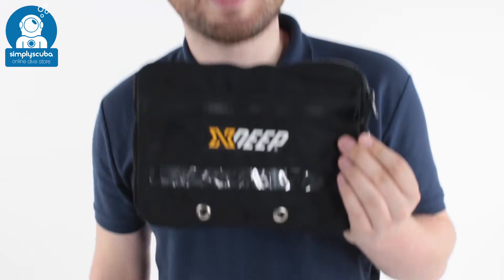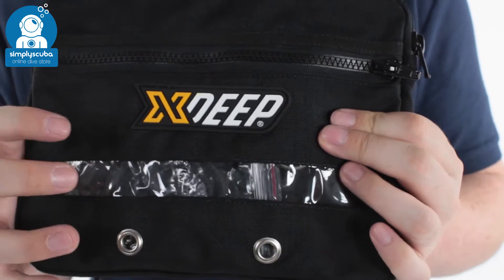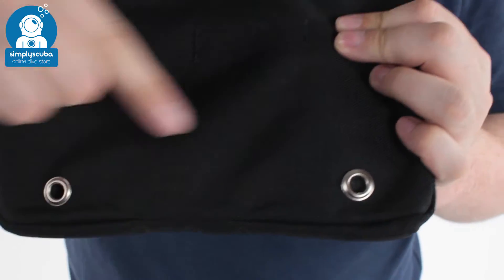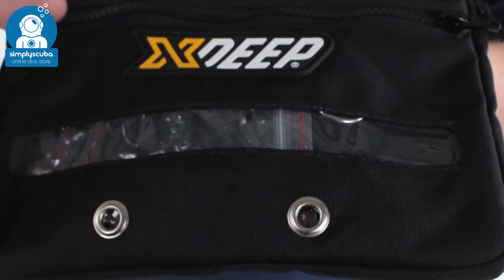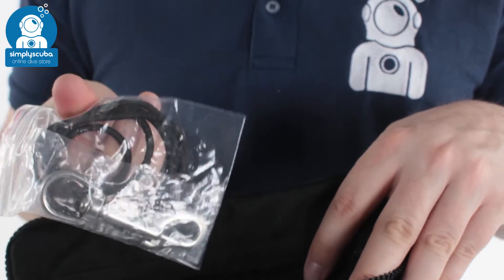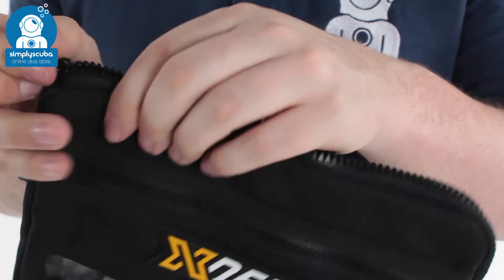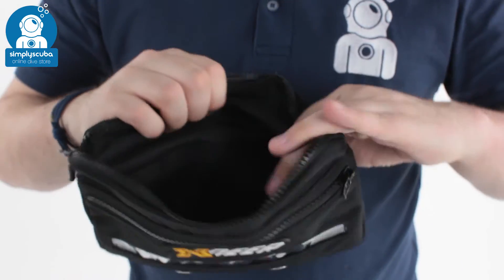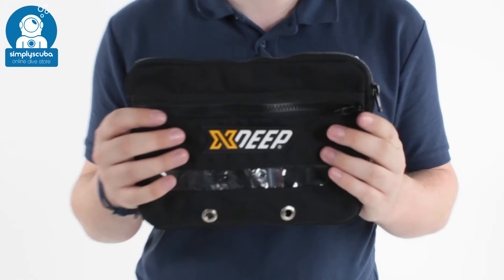XDEEP Compact Cargo Pouch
The xDeep Compact Cargo Pocket is a neat pouch to keep your essentials together where you need with a secure mounting D-Ring. Two zippered chambers can separate your tools and safety equipment for quick management.